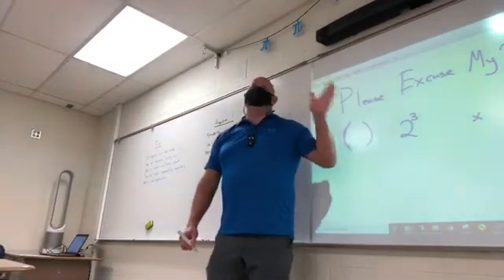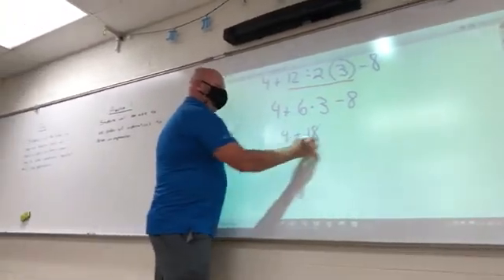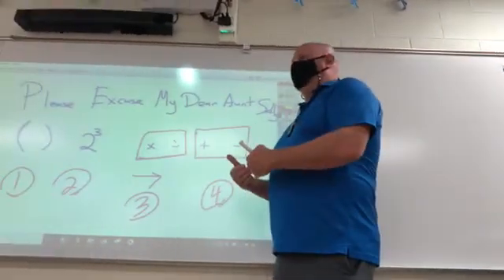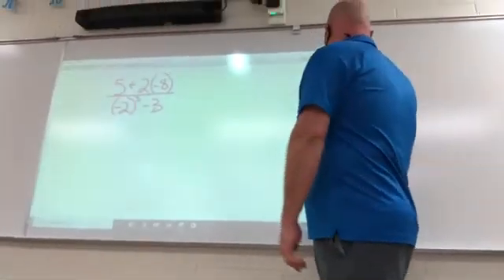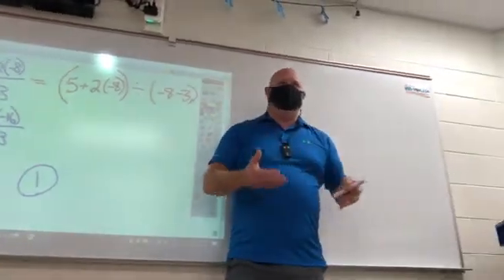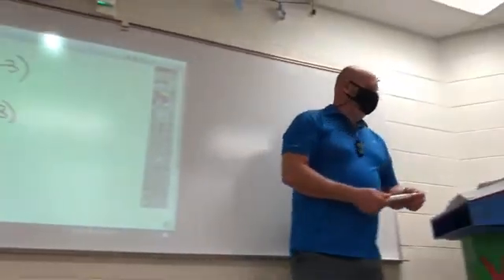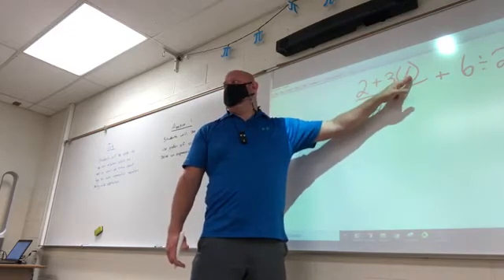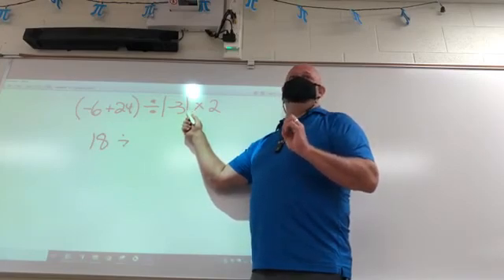Algebra 1 - Lesson 1.6 - Order of Operations